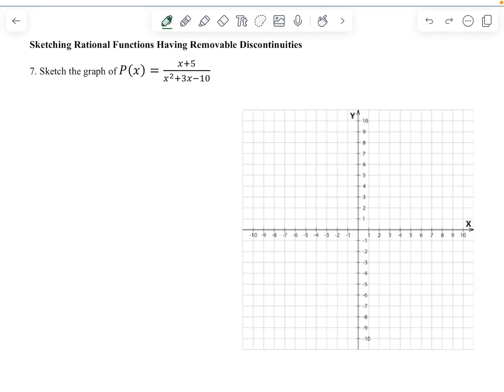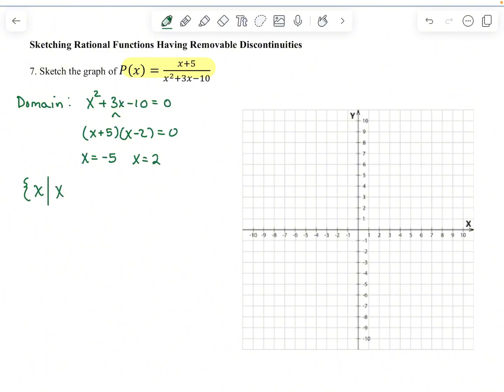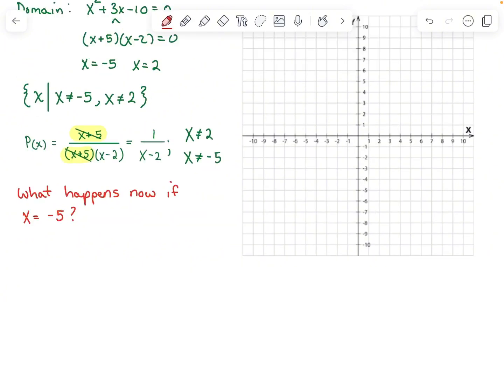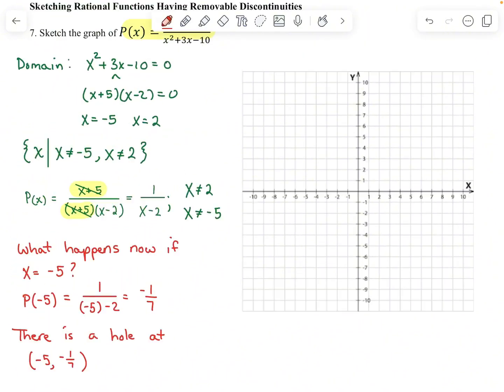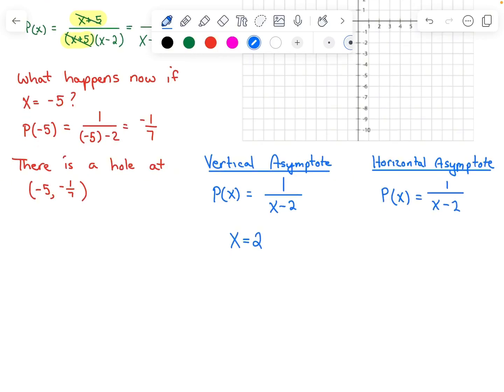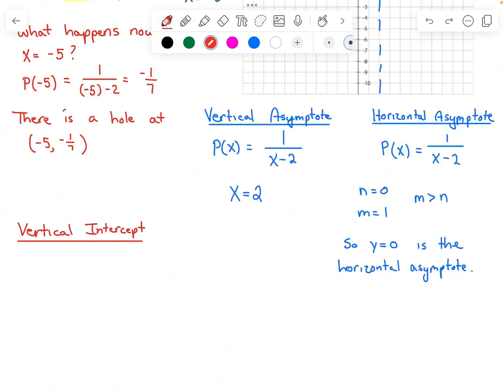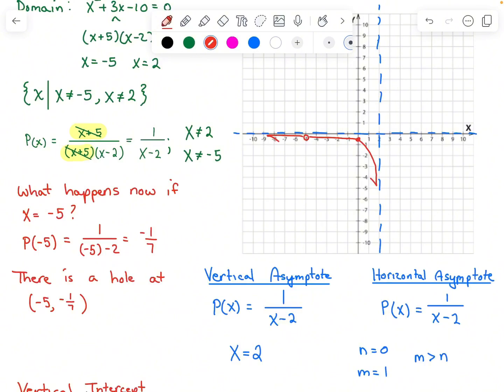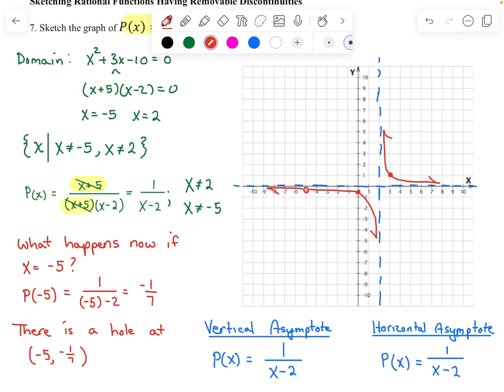MAT151 - Section 4.6d - Sketching Rational Functions with Removable Discontinuities